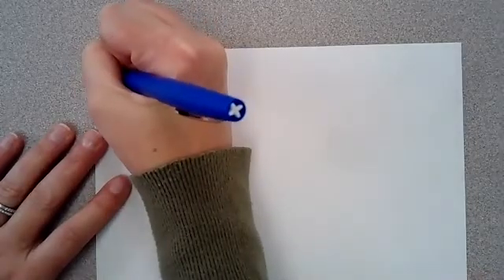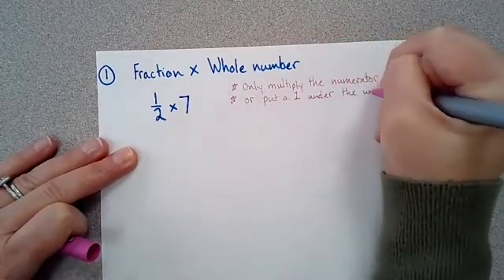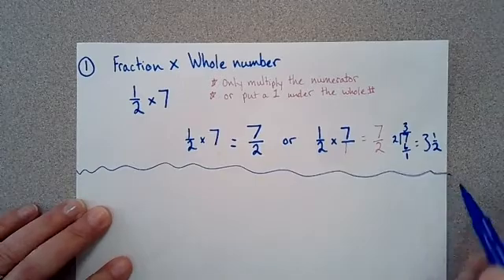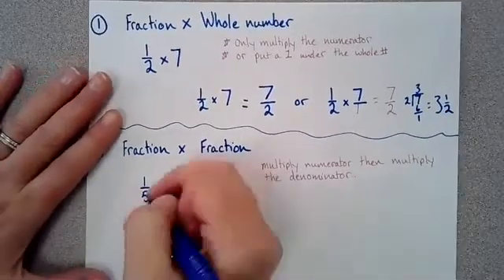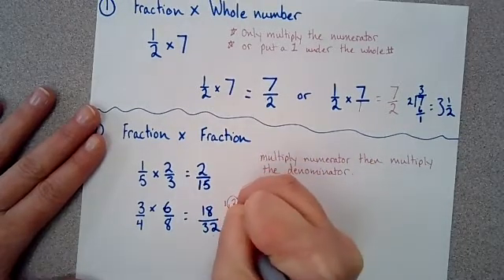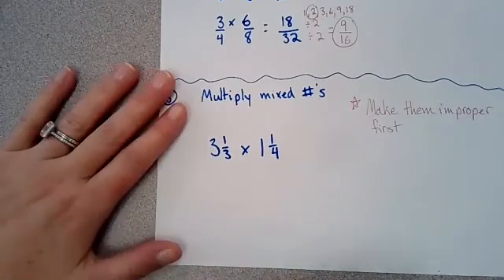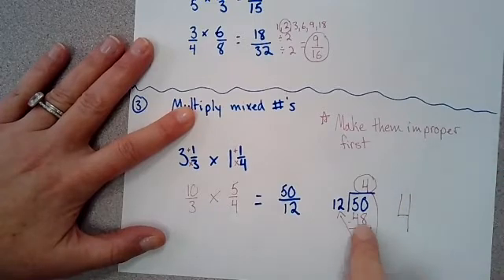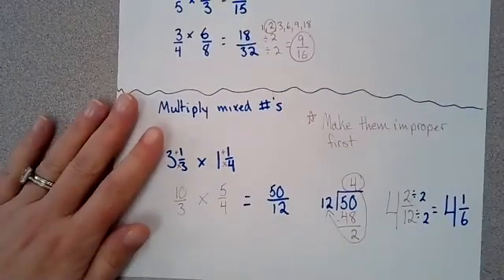3 ways to multiply fractions